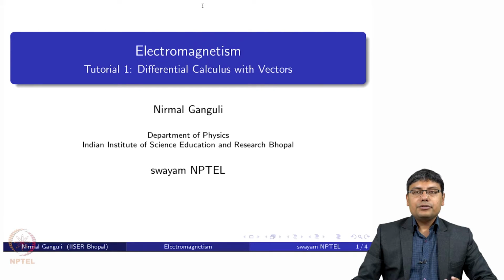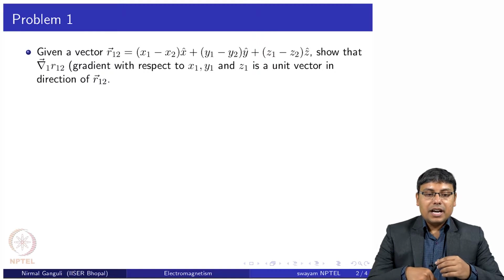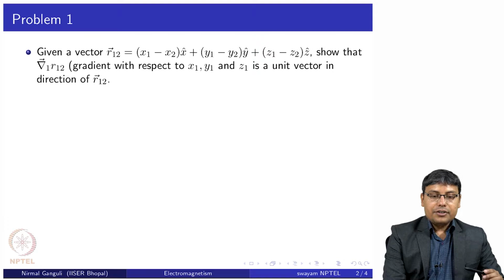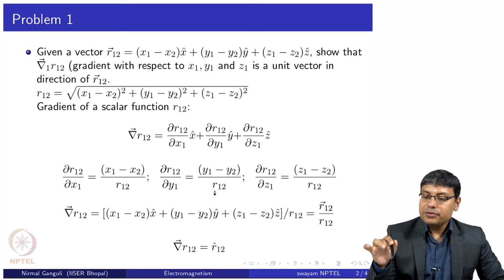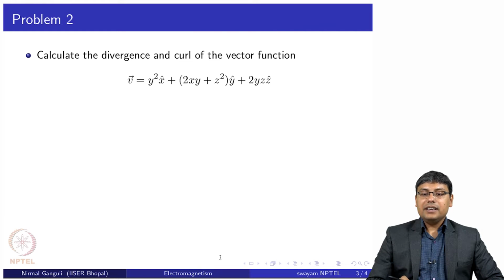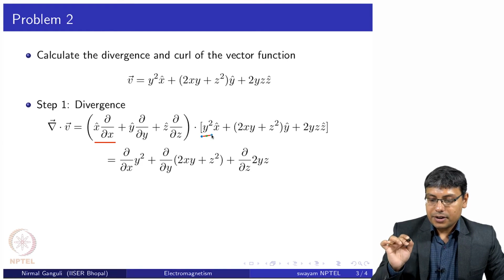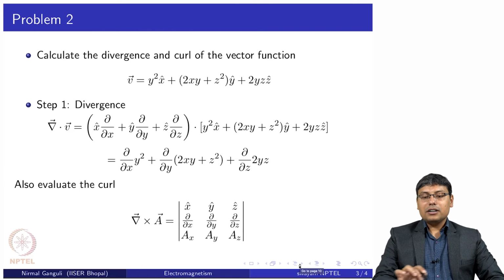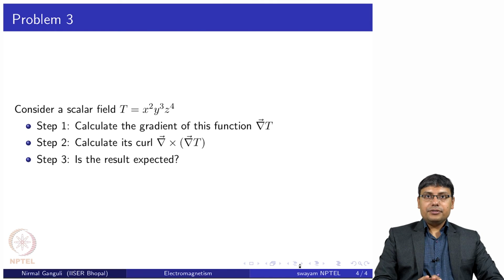Tutorial on differential vector calculus